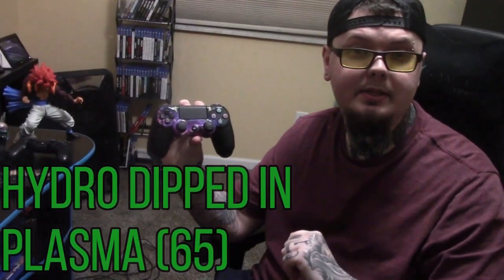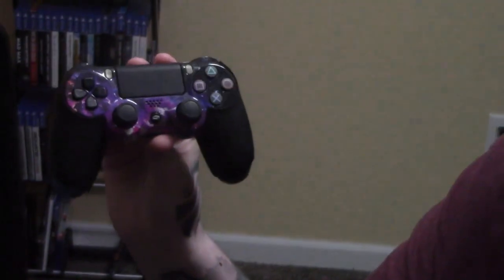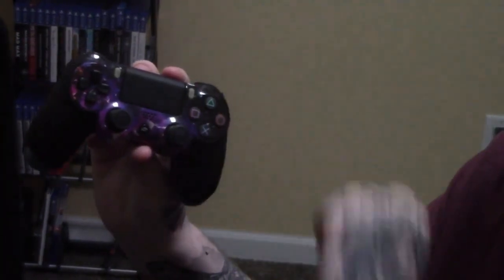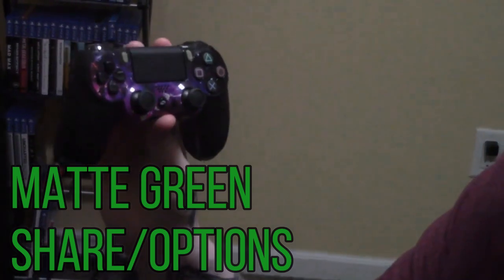Battle Beaver Customs Review- My Custom Controller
In this video I will be opening/ discussing all of the features of my brand new Battle Beaver Customs PlayStation 4 controller. I hope all of you enjoy this video!

🖌️ ARTWORK / DESIGN:
All created thumbnails and banner(s) for this channel were done by Melvin Dsignz